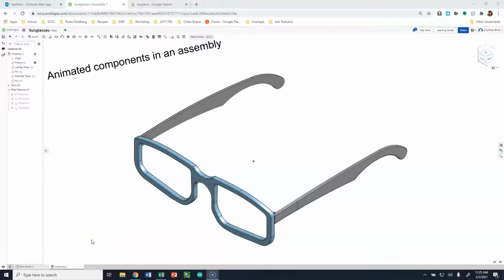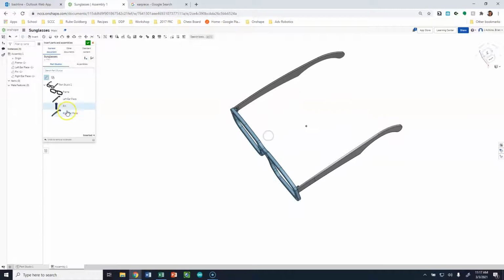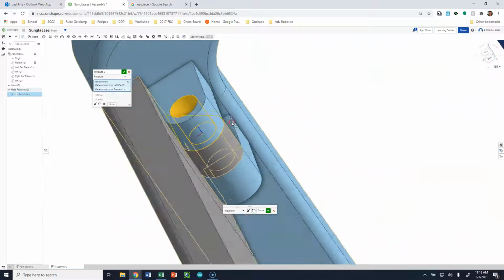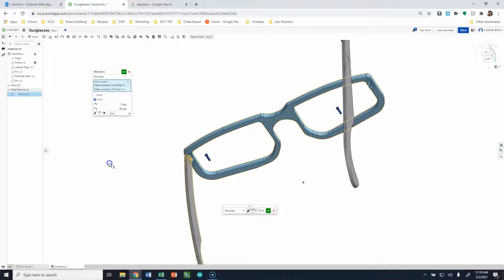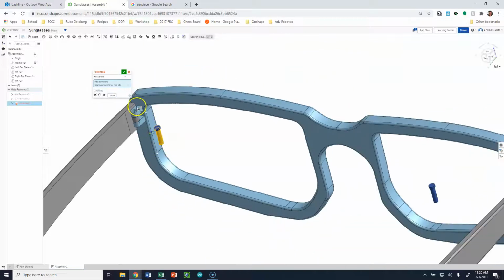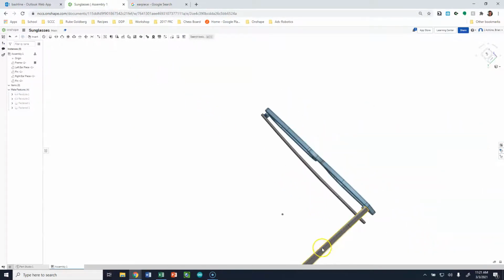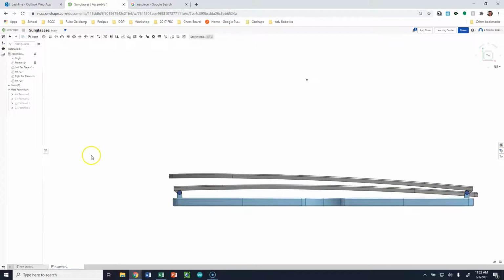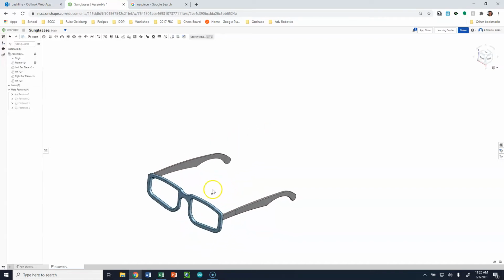Sunglasses Pt 3 - Animating an Assembly